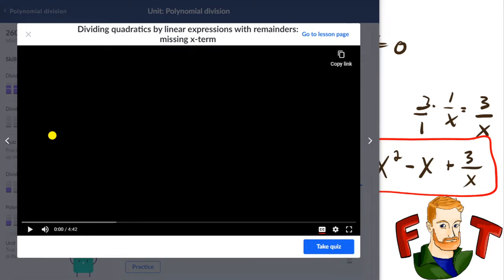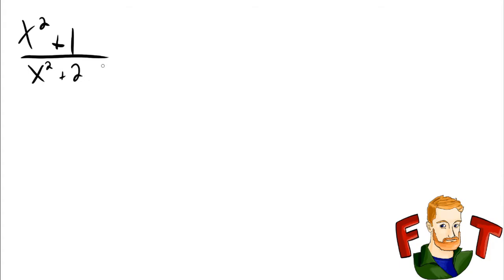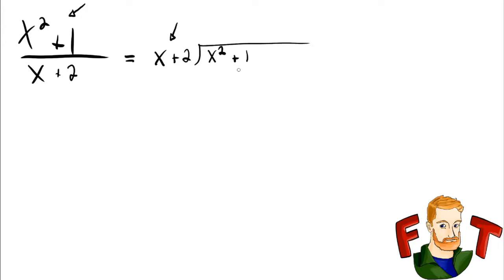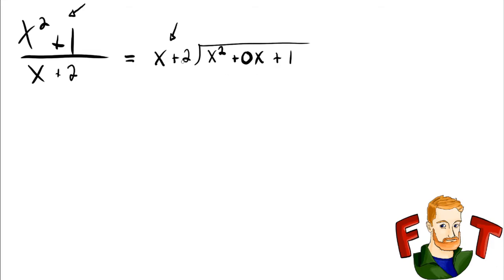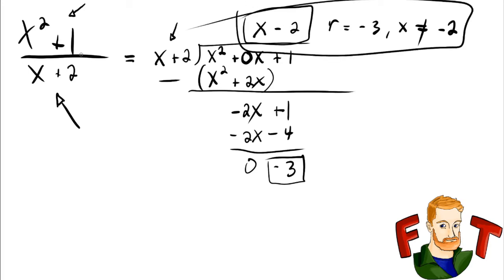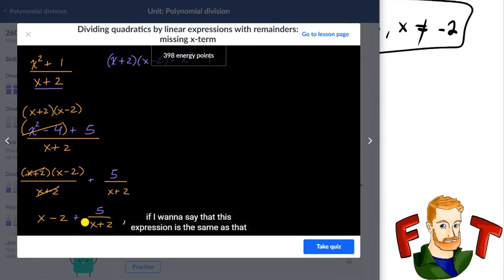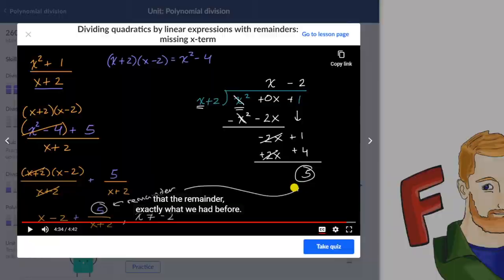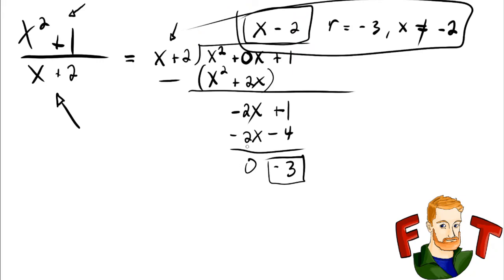Dividing Quadratics by Linear Expressions - Worked Problems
Watch as I work through the worked examples for Khan Academy's Dividing Quadratics by Linear Expressions within the Algebra 2 course.